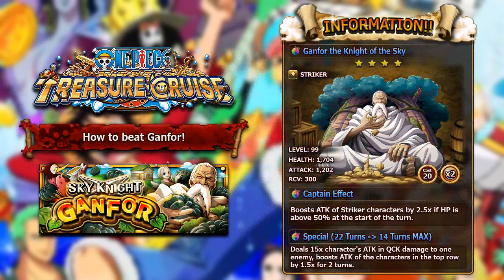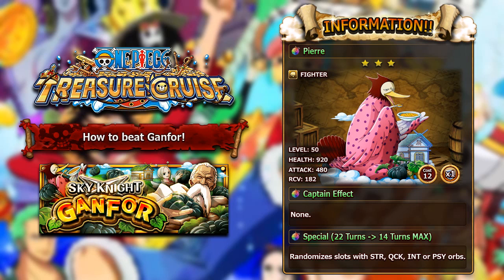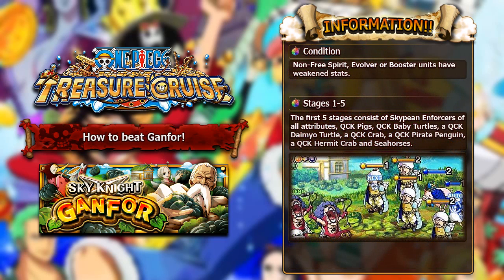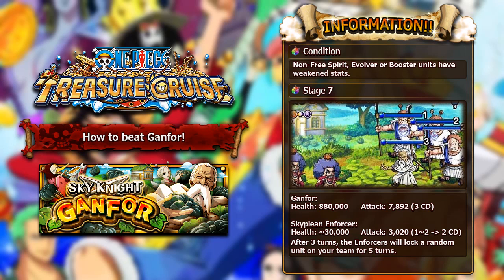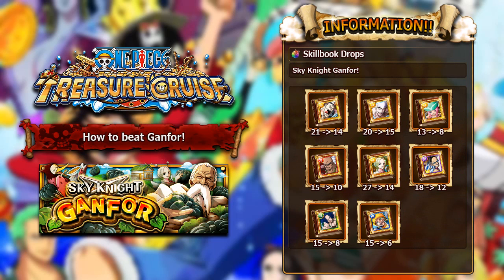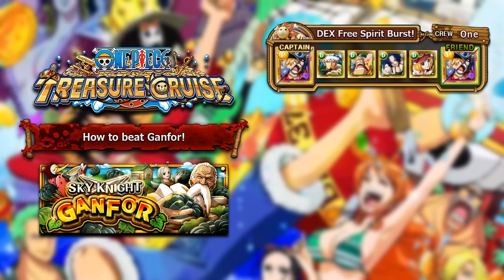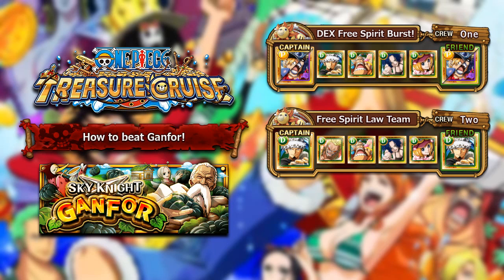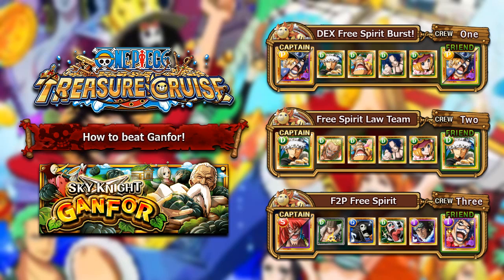[GUIDE] HOW TO BEAT GANFOR!!! (One Piece Treasure Cruise - Global)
In today's video, breakdown how to beat the new fortnight dungeon headed to One Piece Treasure Cruise - Global being Sky Knight Ganfor!